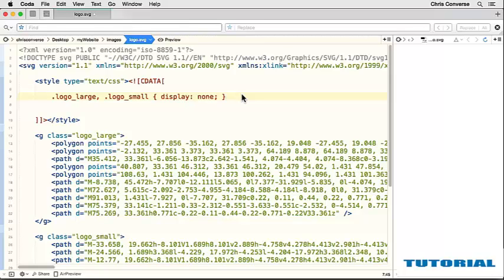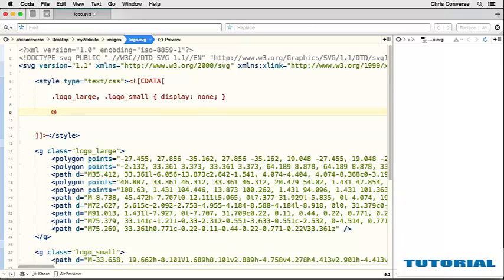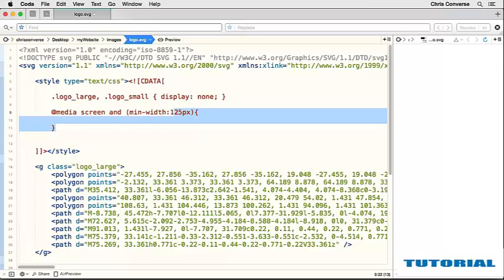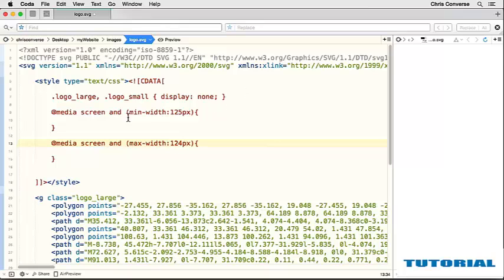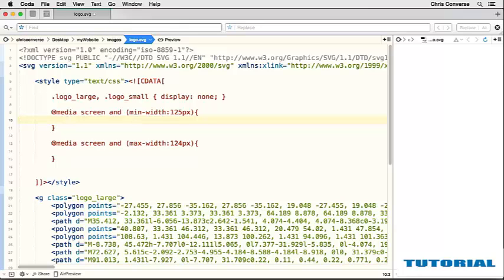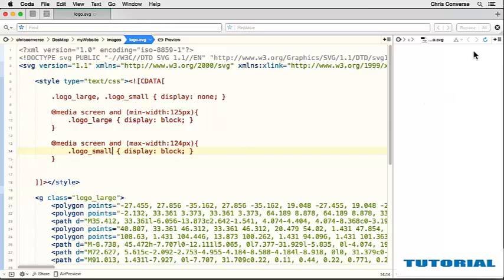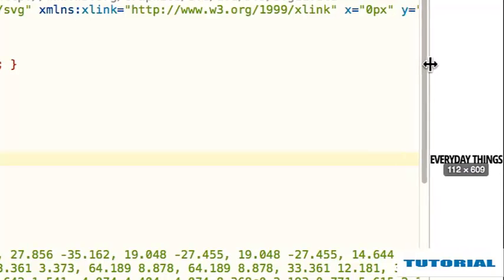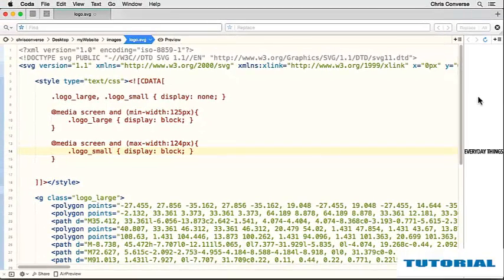018 Adding media queries to an SVG (Web Design: Advanced Techniques)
Grouping artwork in an SVG provides you with in-depth training on Web. Taught by Chris Converse as part of the Creating a Responsive Web Design: Advanced Techniques.